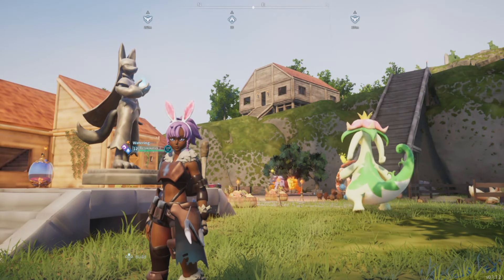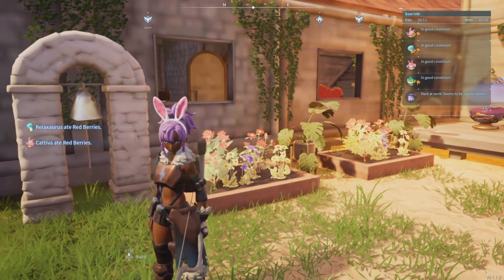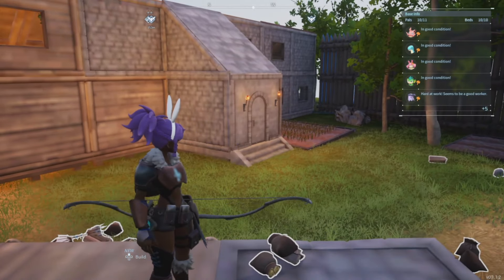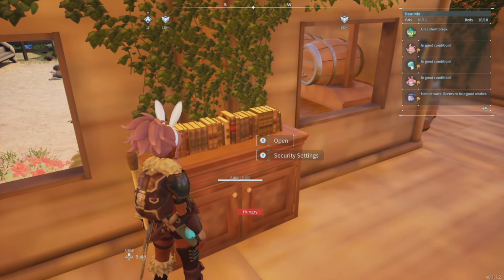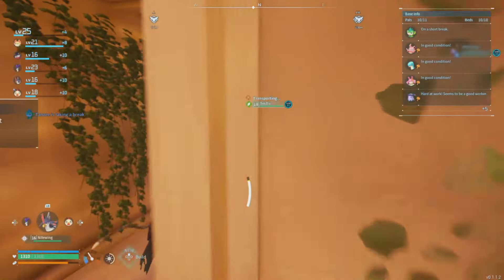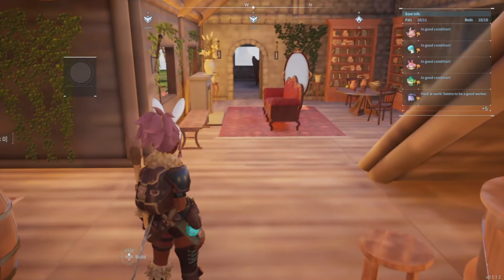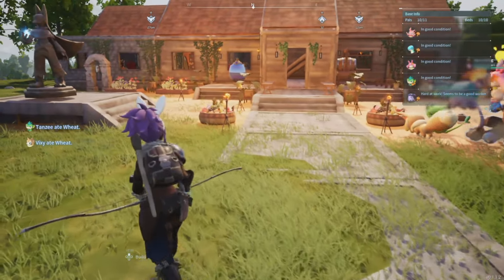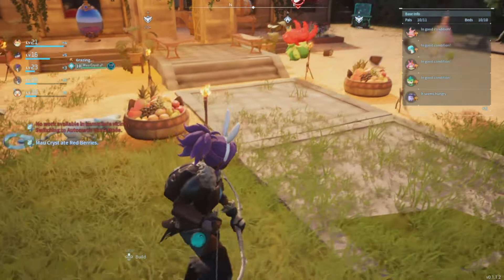Palworld Base Tour Week 2 Update